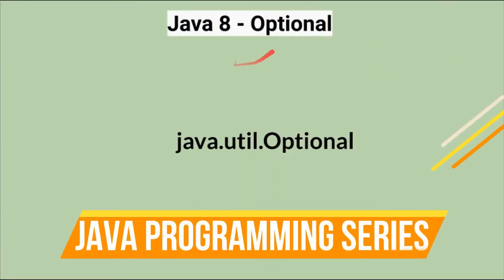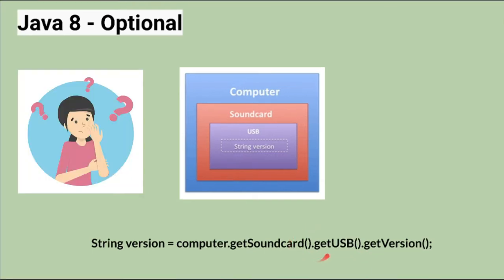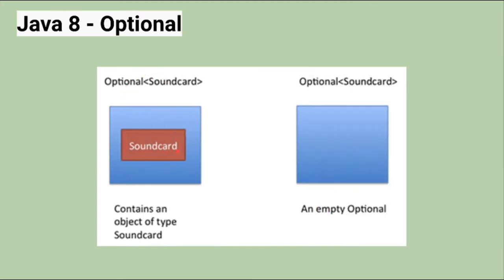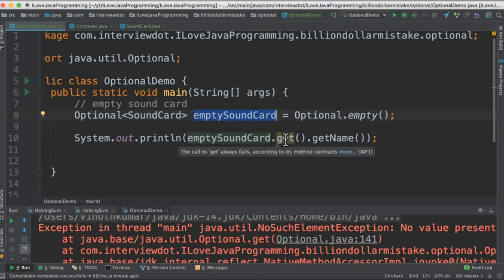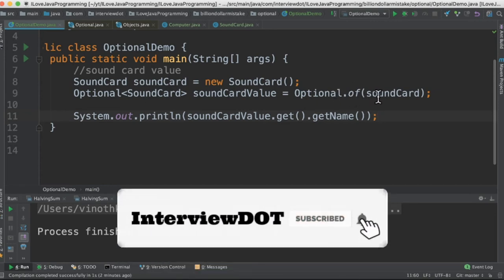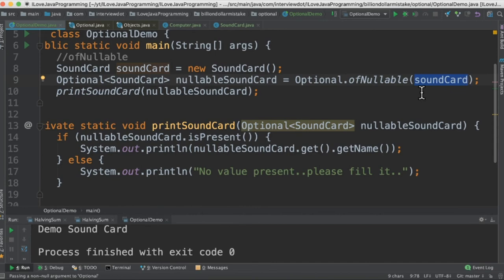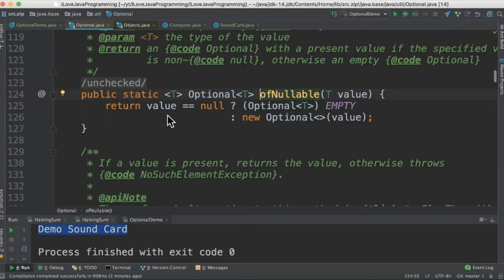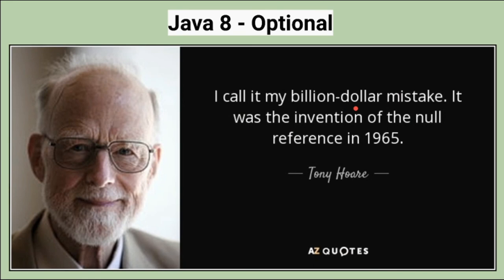Null References The Billion Dollar Mistake | Java 8 Optional Example | Haskell Kotlin | InterviewDOT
Make your code more readable and protect it against null pointer exceptions.

A wise man once said you are not a real Java programmer until you've dealt with a null pointer exception. Joking aside, the null reference is the source of many problems because it is often used to denote the absence of a value. Java SE 8 introduces a new class called java.util.Optional that can alleviate some of these problems.

What's possibly problematic with the following code?

String version = computer.getSoundcard.getUSB.getVersion;

This code looks pretty reasonable. However, many computers for example, the Raspberry Pi don't actually ship with a sound card. So what is the result of getSoundcard?

A common bad practice is to return the null reference to indicate the absence of a sound card. Unfortunately, this means the call to getUSB will try to return the USB port of a null reference, which will result in a NullPointerException at runtime and stop your program from running further. Imagine if your program was running on a customer's machine; what would your customer say if the program suddenly failed?

To give some historical context, Tony Hoare—one of the giants of computer science—wrote, "I call it my billion-dollar mistake. It was the invention of the null reference in 1965. I couldn't resist the temptation to put in a null reference, simply because it was so easy to implement."

What Alternatives to Null Are There?
Languages such as Groovy have a safe navigation operator represented by "?." to safely navigate through potential null references. Note that it is soon to be included in C#, too, and it was proposed for Java SE 7 but didn't make it into that release. It works as follows:

String version = computer?.getSoundcard?.getUSB?.getVersion;

In this case, the variable version will be assigned to null if computer is null, or getSoundcard returns null, or getUSB returns null. You don't need to write complex nested conditions to check for null.

In addition, Groovy also includes the Elvis operator "?:" if you look at it sideways, you'll recognize Elvis' famous hair, which can be used for simple cases when a default value is needed. In the following, if the expression that uses the safe navigation operator returns null, the default value "UNKNOWN" is returned; otherwise, the available version tag is returned.

Optional in a Nutshell
Java SE 8 introduces a new class called java.util.Optional T that is inspired from the ideas of Haskell and Scala. It is a class that encapsulates an optional value, as illustrated in Listing 2 below and in Figure 1. You can view Optional as a single-value container that either contains a value or doesn't it is then said to be "empty"

n itself, zero references are not a bad concept - after all, you also have to be able to represent the absence of a value, but zero references hold many dangers in careless hands: misleading APIs, boilerplate code (zero checks), countless NPEs.

With Java 8, a potential solution to the problem was introduced with the Optional class: a container for objects cannot be guaranteed to exist throughout their life cycle. The idea behind it: by returning a value as optional, I indicate that it may not exist and force callers to take care of this case. This prevents many possible NPEs.

While this is basically a step in the right direction, it also leads to misuse and incorrect use. In the following, scenarios with typical errors when using optionals and possible solutions are presented.

HERE ARE A FEW MORE RULES OF THUMB:
Collections of optionals are almost always superfluous. Instead, collections should always be initialized empty or methods should return empty collections.
Optionals should never be used as transfer parameters. Instead, methods should be overloaded: if a parameter is optional, another signature is offered in which it is not available.